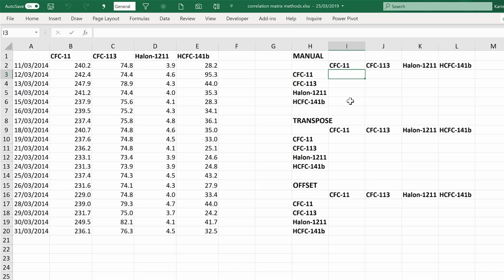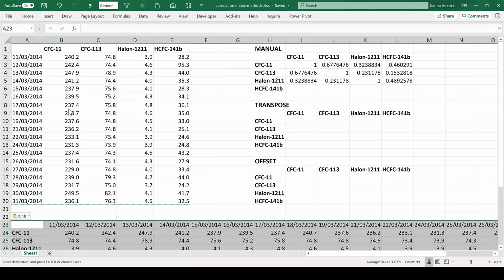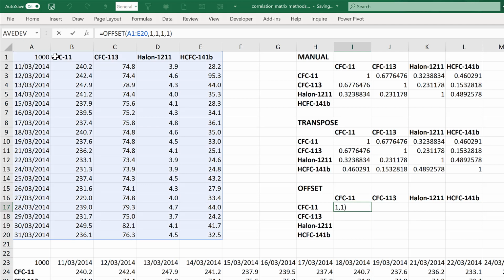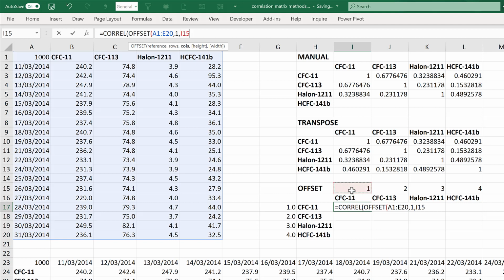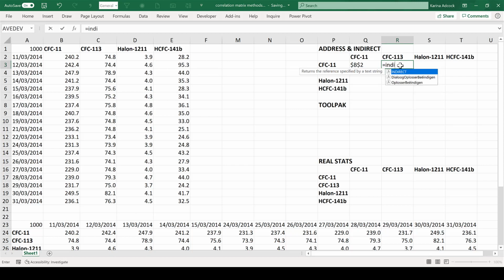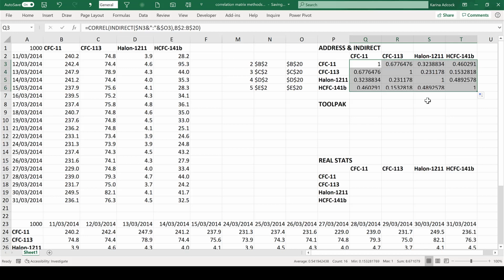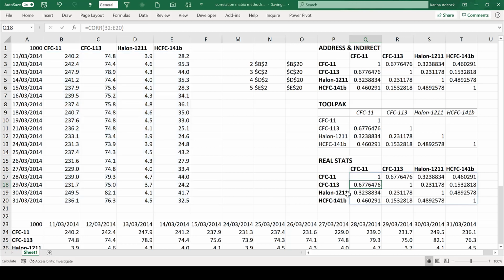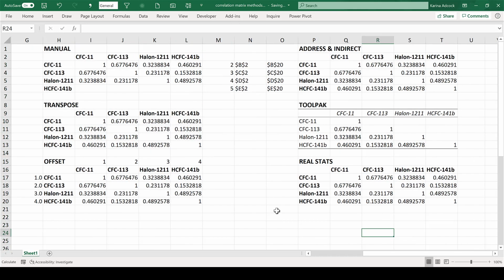Quickly make a correlation table in excel - 6 different methods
In this video I show you different methods for calculating a correlation table in excel:

 1. Manually change the cell references
 2. Transpose formula
 3. Offset formula
 4. Address and Indirect formulas
 5. Toolpak add-in
 6. Real Stats add-in
 7. MMULT formula

These data are related to my PhD research